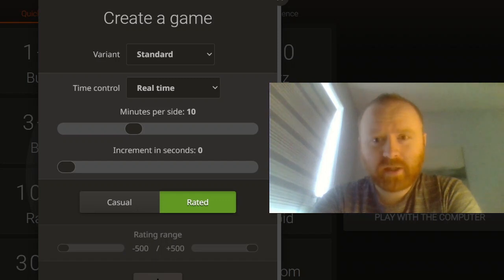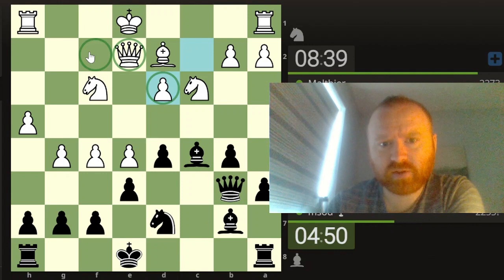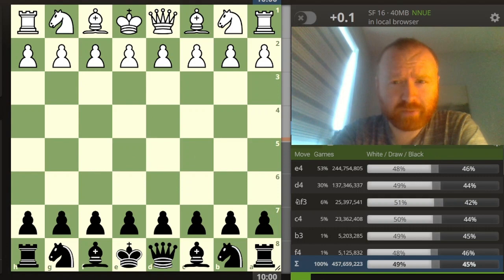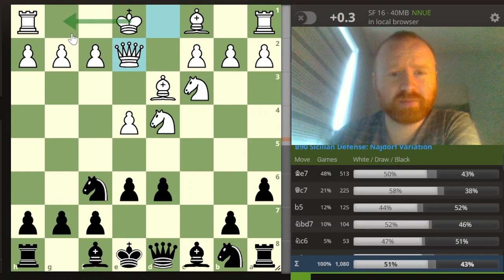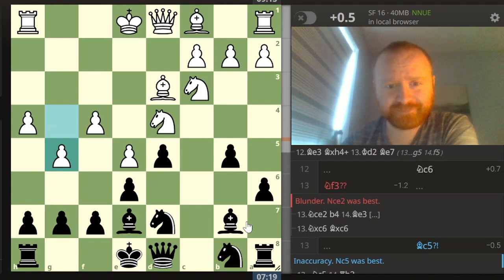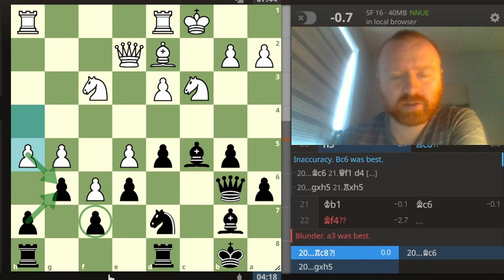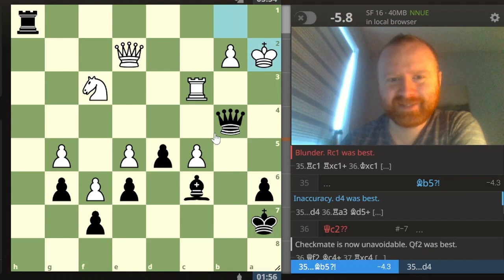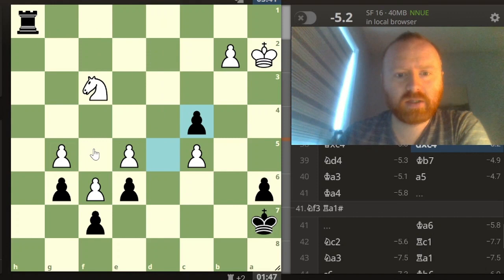2200+ Rapid Chess with Analysis - Road to 2500 (Day 3)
Mixing it up today with a little 10 + 0.
First time playing a rapid chess game in quite some time.
Analysis (and a couple of small rants...) after the game.